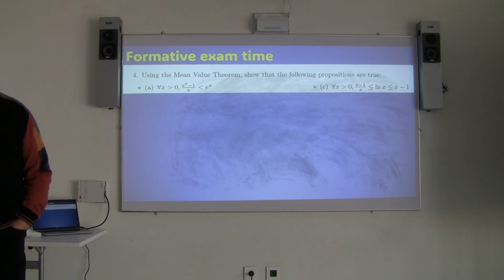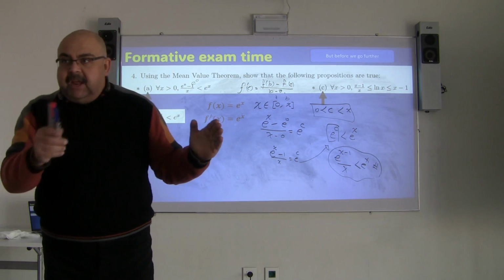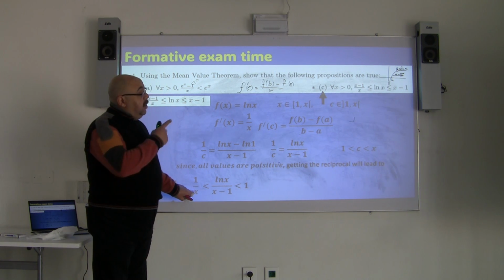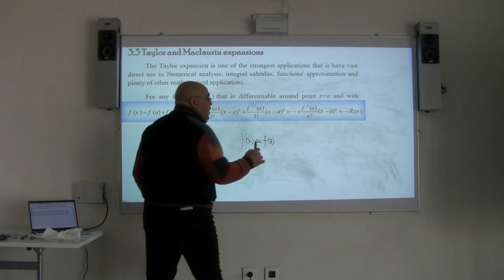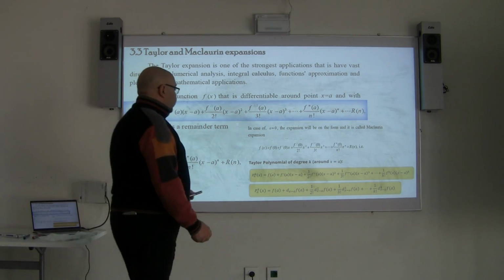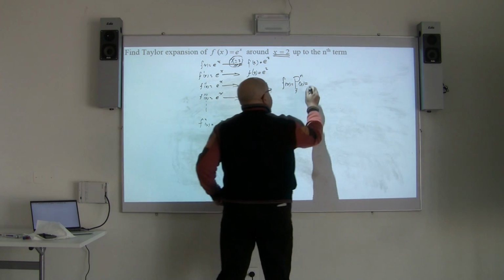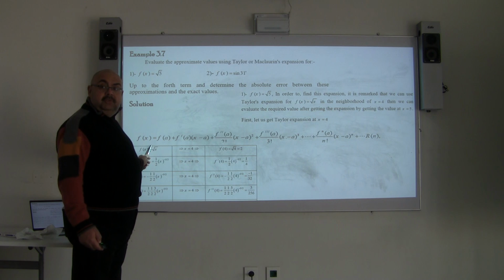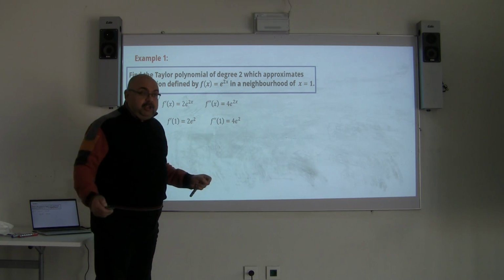Taylor exapansion in Rn P 1